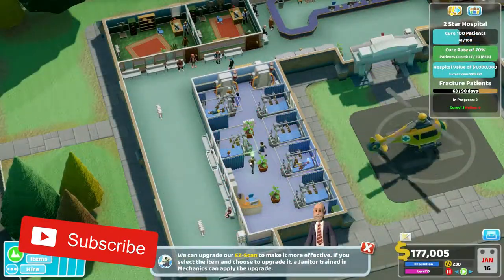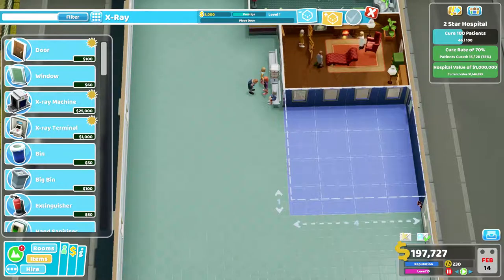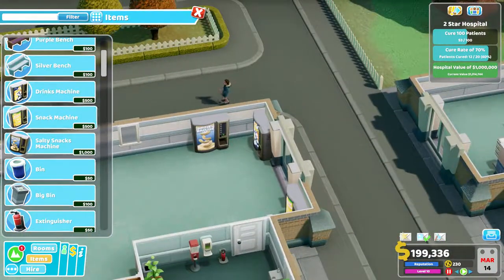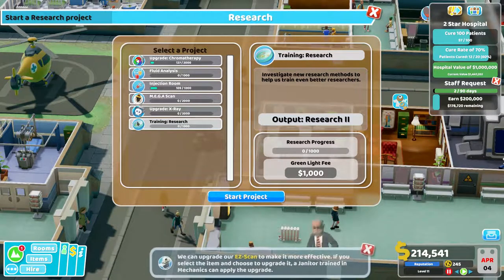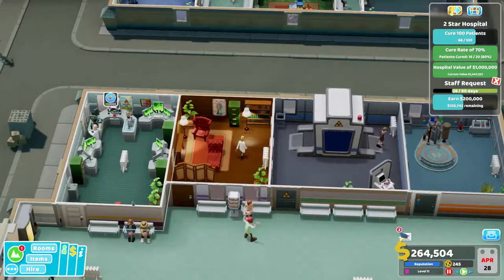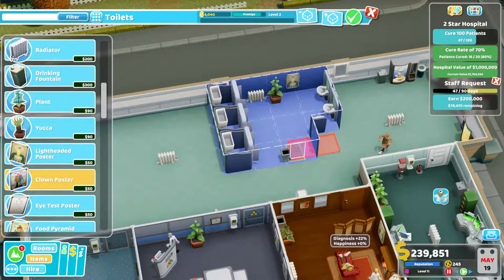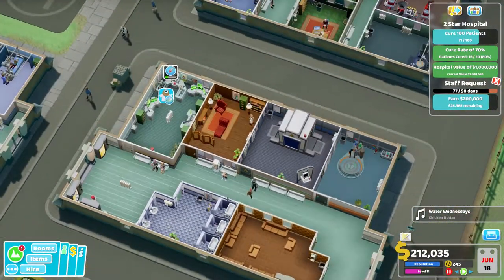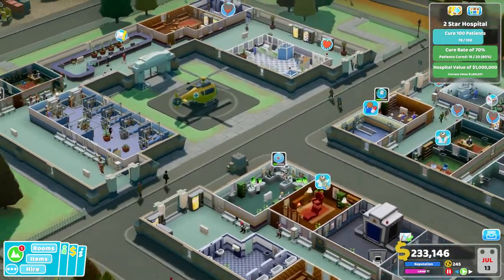Two Point Hospital Let's Play! Episode 13: Research X-ray Broken Bones and fired Doctors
Managed to research some new rooms and actually think about the layout of the hospital before placing things down. I even fired some
doctors to make way for fresh blood.

Hi guys welcome to my Two Point Hospital Let's Play Series.

I am really excited to be playing this game which is a spiritual successor to Theme Hospital and I love it.

This was a birthday present from my lovely sister so I hope she also enjoys this series.